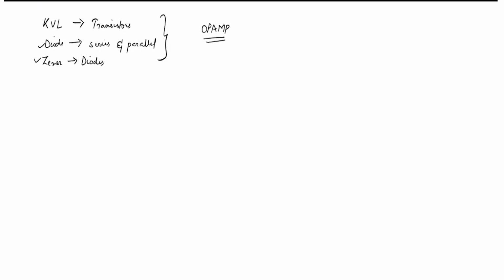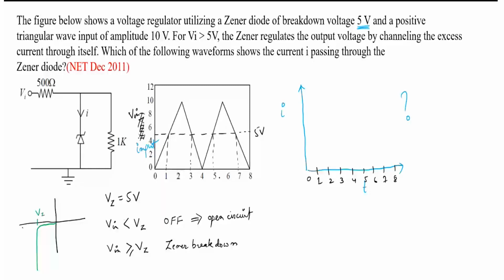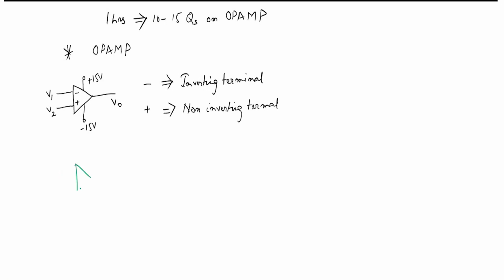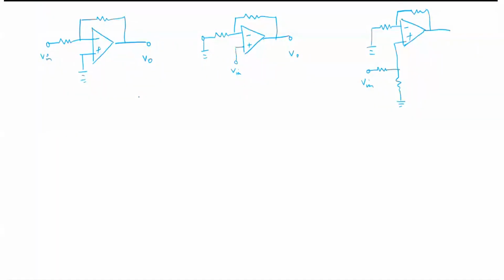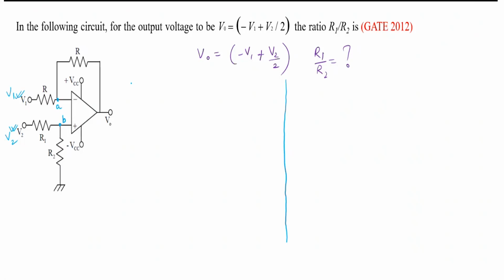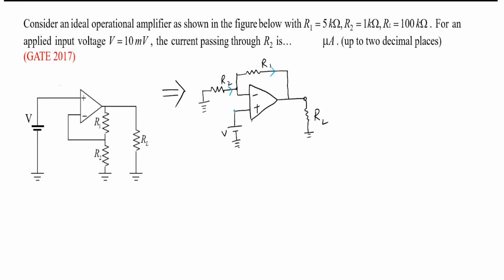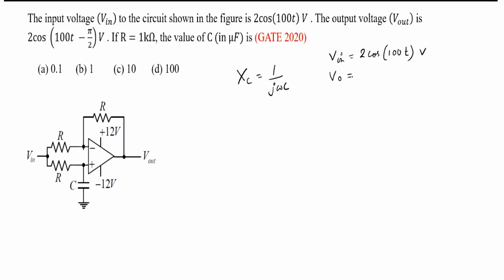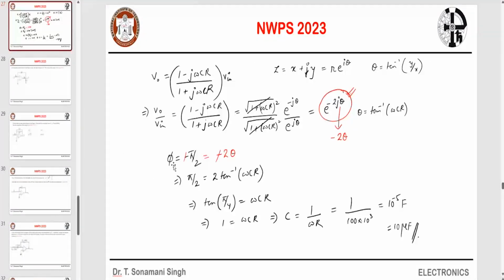5.NET- PHYSICAL SCIENCE :ELECTRONICS PART -2 WITH SOLVED PROBLEMS-2023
NET-SET-GATE PHYSICAL SCIENCE :ELECTRONICS PART -2 WITH SOLVED PROBLEMS-2023